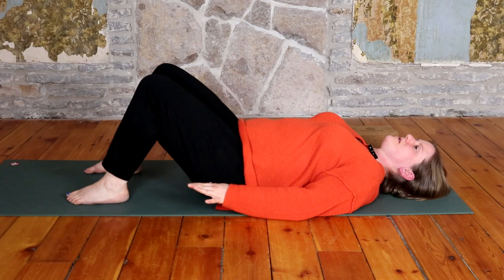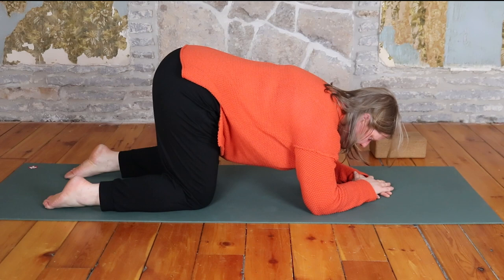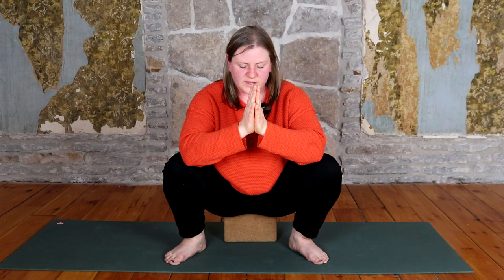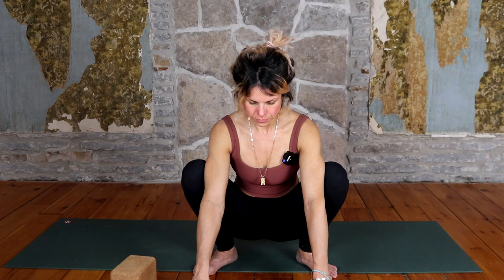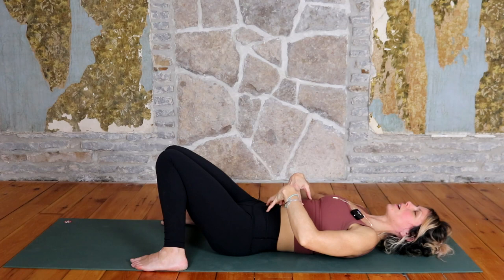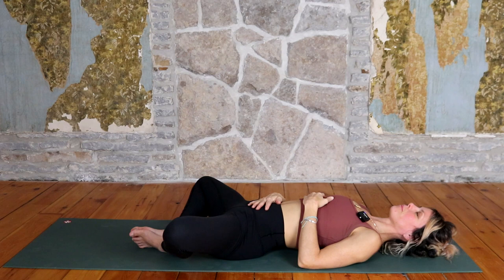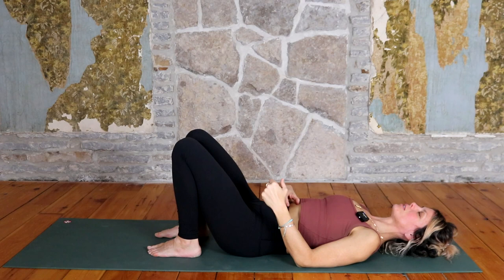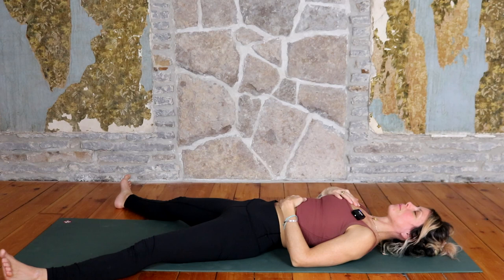Let's Talk Pelvic Floor With Jaclyn Seebach front the physic Nook and Joanie from The Yoga Chapple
Did you know that 1 I 4 women are dealing with Pelvic floor issues!!
Here is a short video you can use to practice everyday to help not only strengthen but relax the pelvic floor muscle.